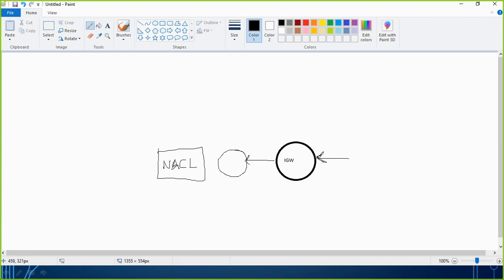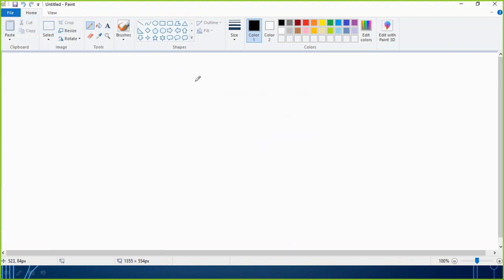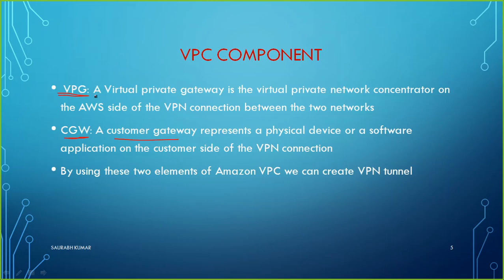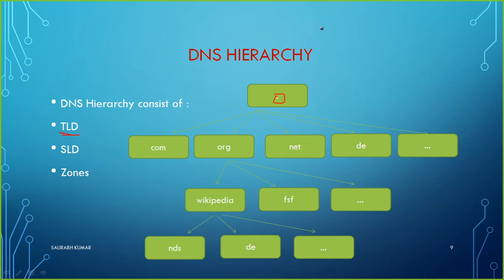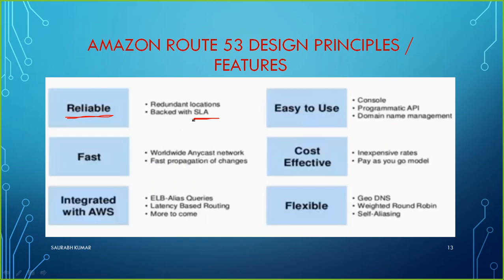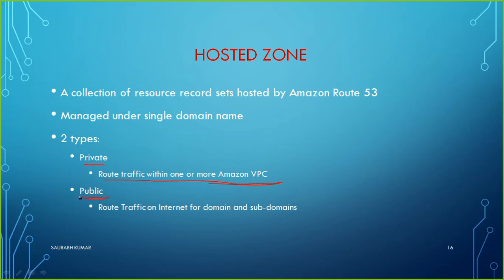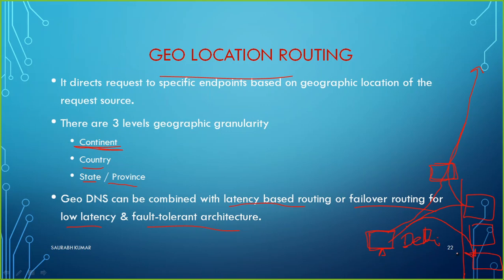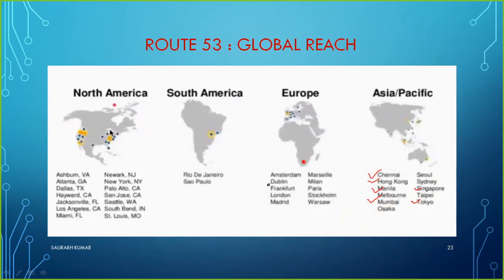VPC Route53 DNS | AWS SAA C02 | Part 23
Security Group
NACL
Overview of Route53
Difference between NACL and Security Group
Statefull & stateless firewall
Virtual private gateway
customer gateway
DNS Records
Functions of Amazon Route 53
Hosted Zone
Route 53: DNS Failover
Simple Routing Policies
Complex Routing Policies:
Weighted Round Robin
Latency based Routing
Failover Routing Policy
Geolocation Routing